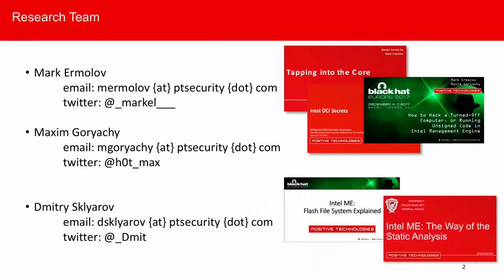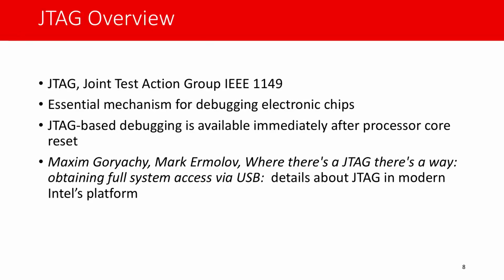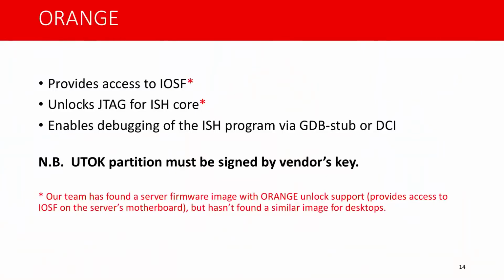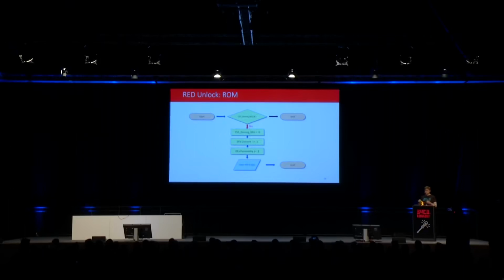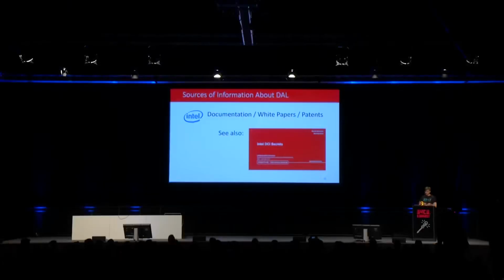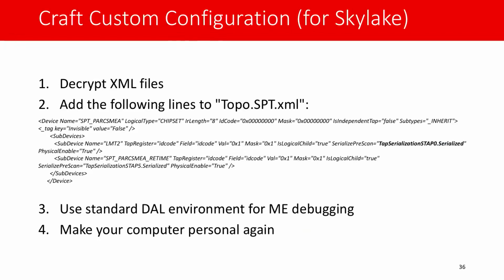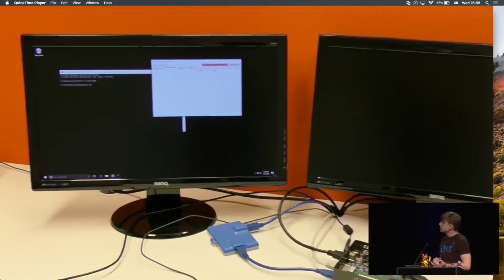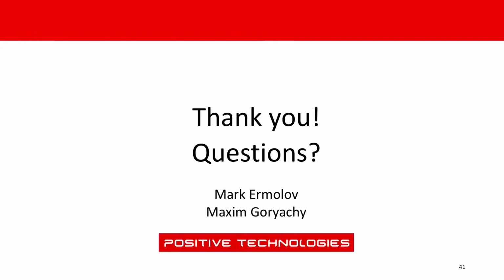34C3 2017 Inside Intel Management Engine